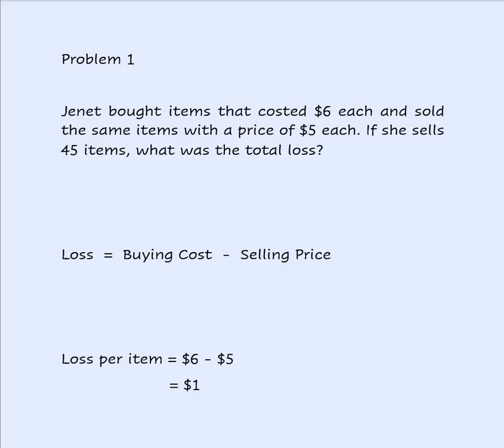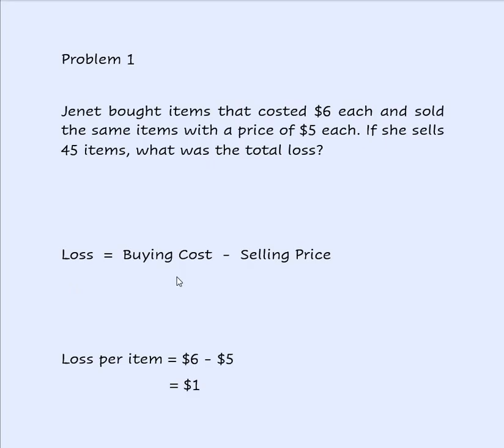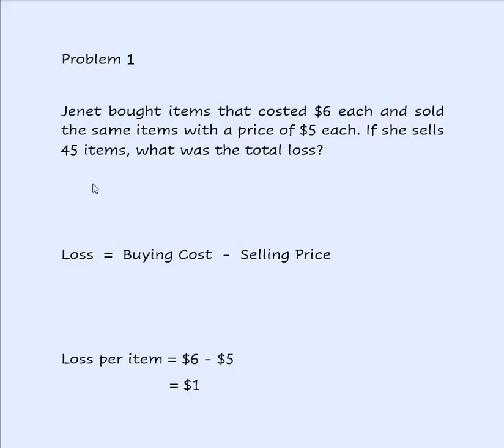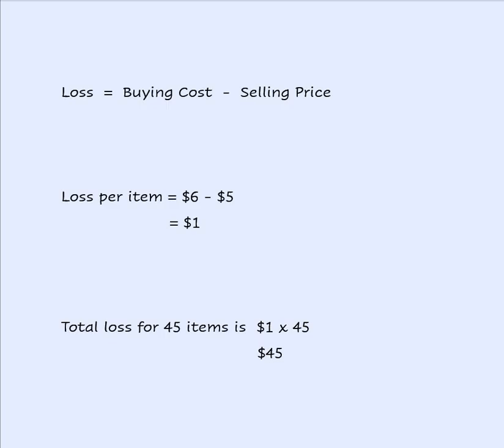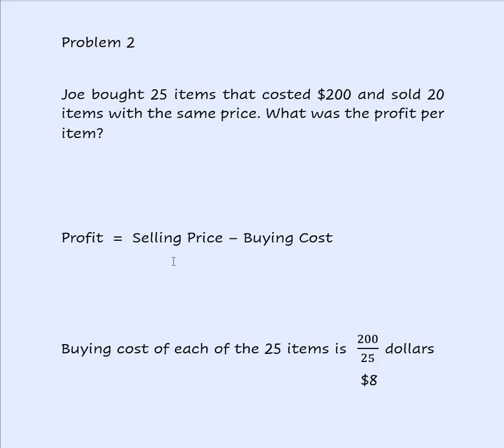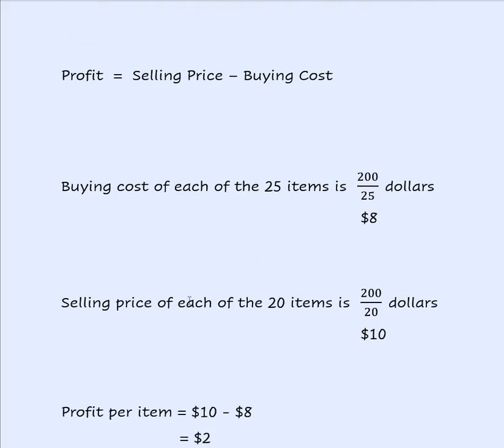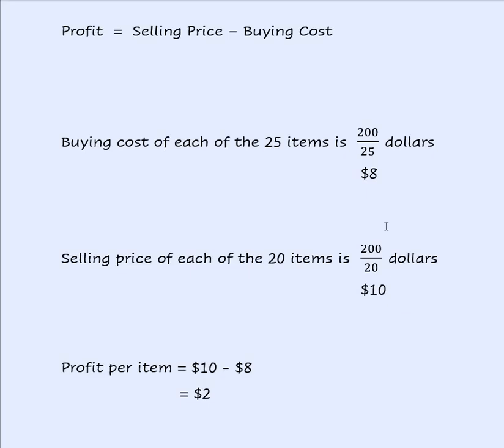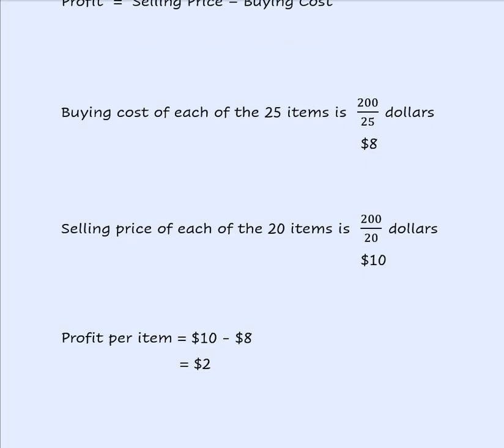Solving Word Problem for School Tests and Exams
math with shah sarfuddin, @math_with_shah_sarfuddin,
math with shah sarfuddin.